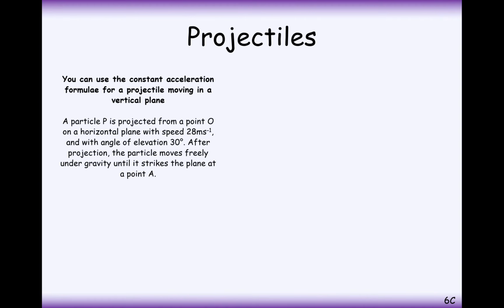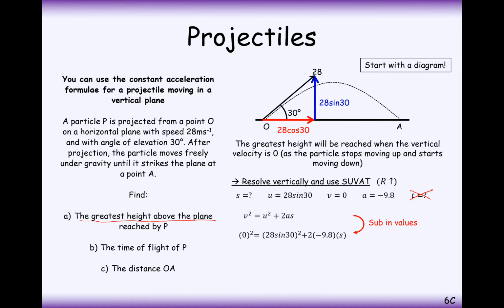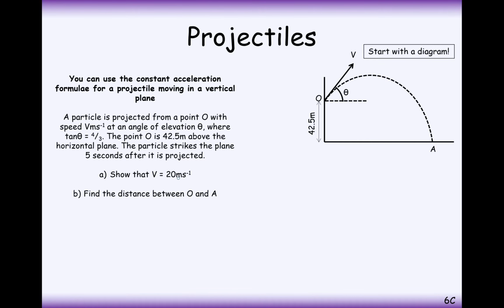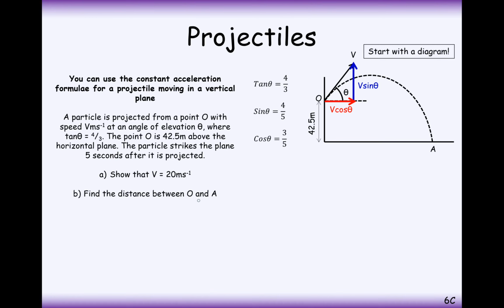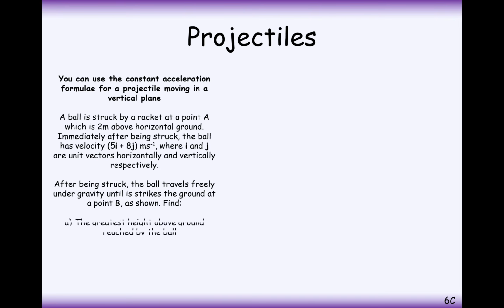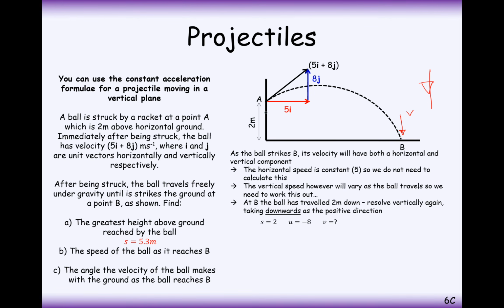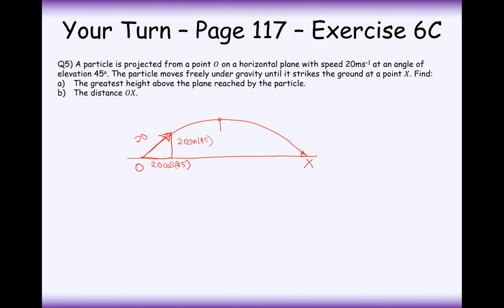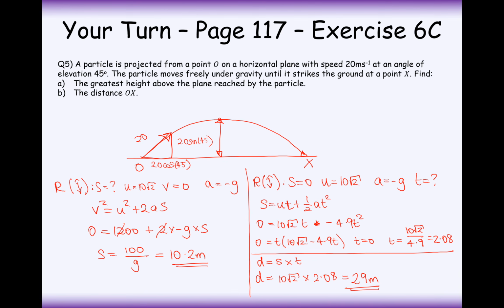A2 Maths - Mechanics - Projection at an Angle